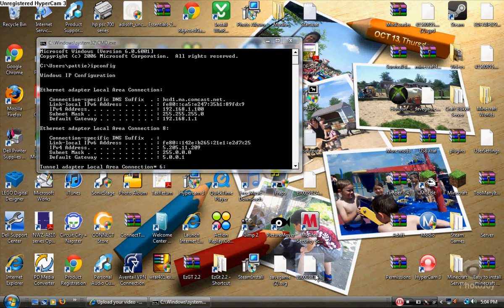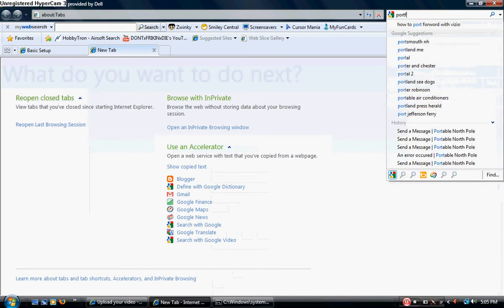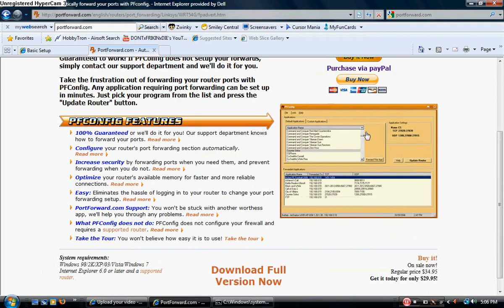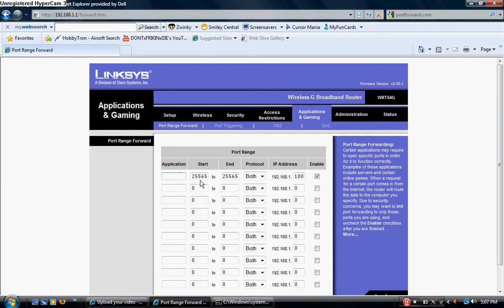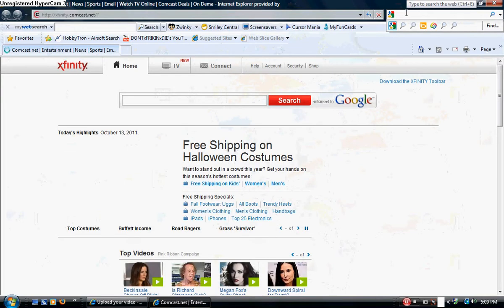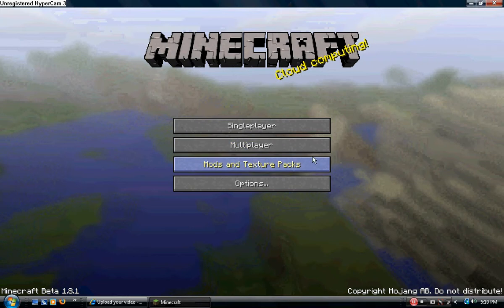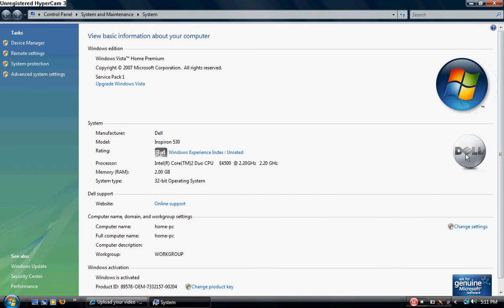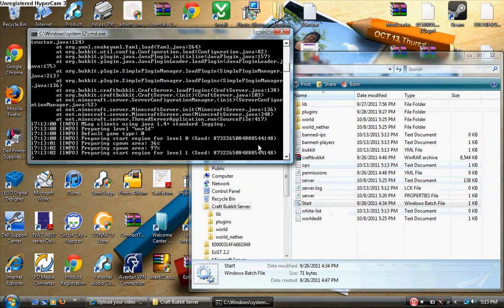How to setup a PvP Minecraft server Part 2 of 2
Part 2 how to portforword minecraft :)

32 bit code:
@echo off
java -Xms512M -Xmx512M -jar craftbukkit.jar nogui
pause

Just Copy and Paste it :)